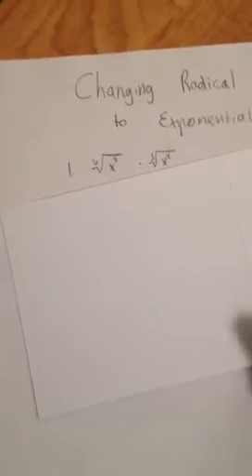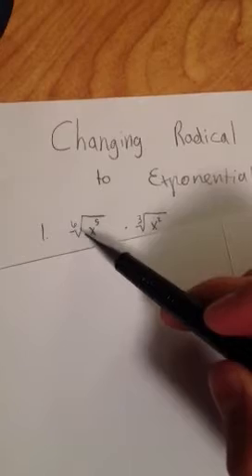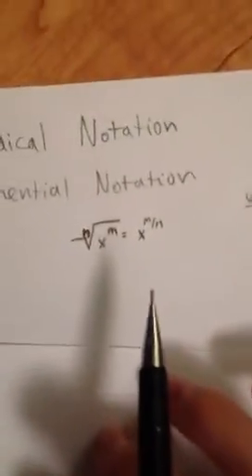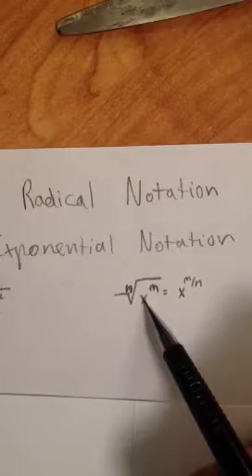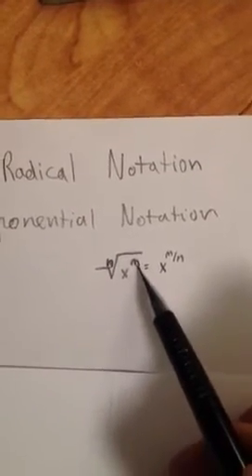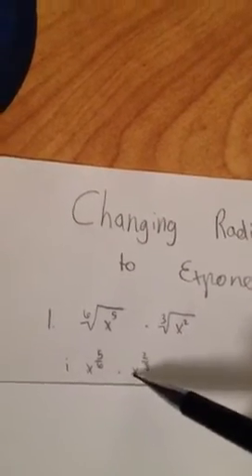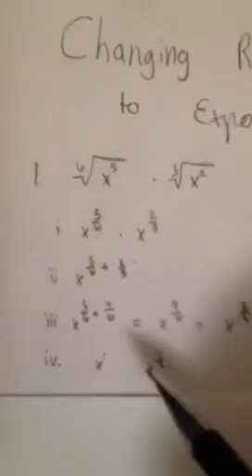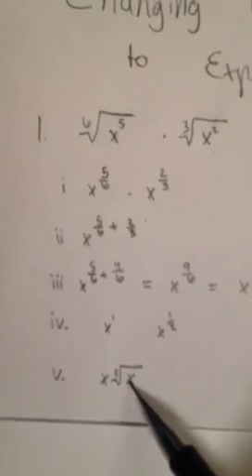EXPONENTIAL NOTATION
Math